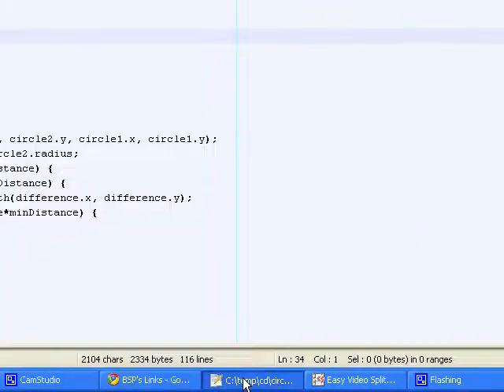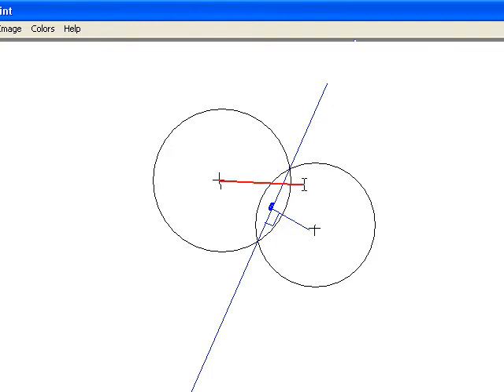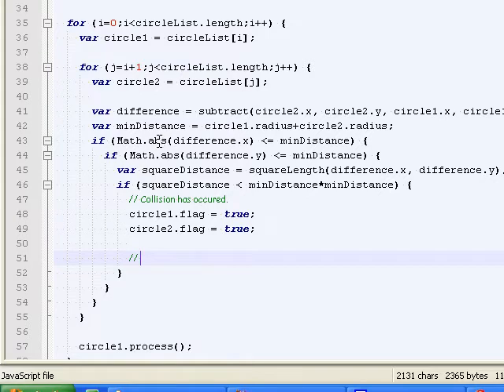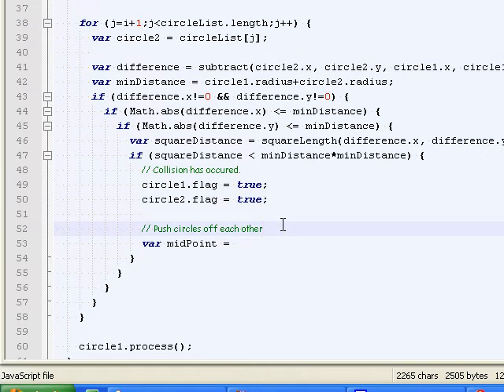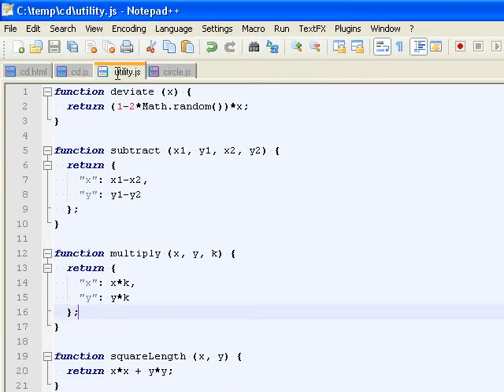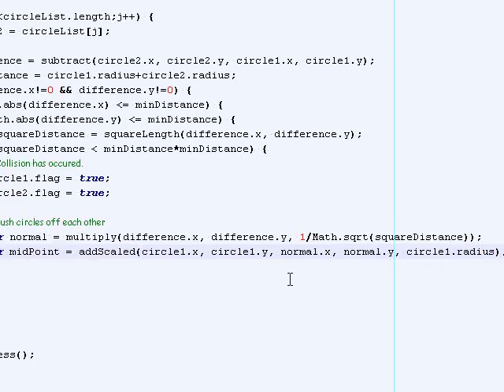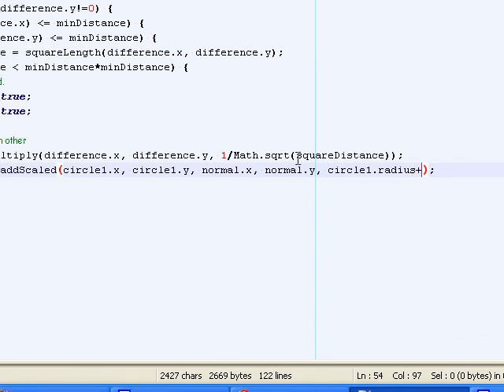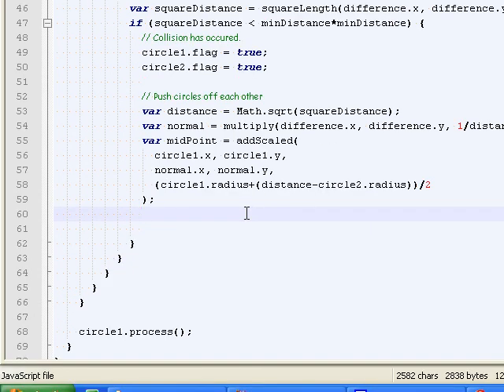Let's Make Collision Detection Optimisation part 5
I'm trying out something I haven't seen before (although haven't looked for either). Similar to a Let's Play for video games, a Let's Make for programming.
Here I record myself trying out an idea I had for improving collision detection time by having everything store themselves in a grid such that you only need to compare between objects within each grid box.

In this part one half of collision response implementation gets underway. Colliding circles are being pushed away from each other so they don't overlap. Don't quite get there by the end of the video though.